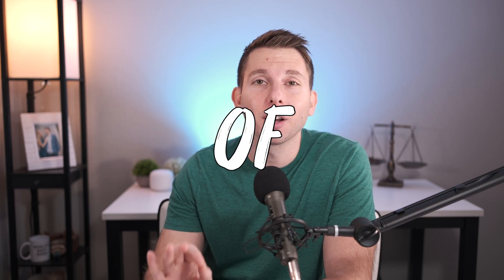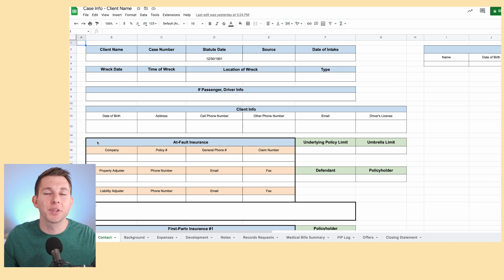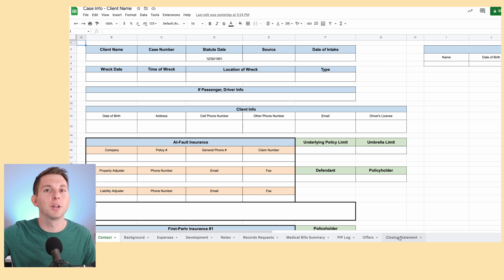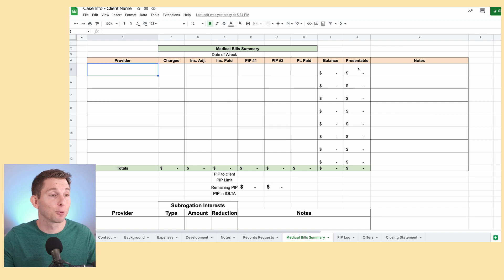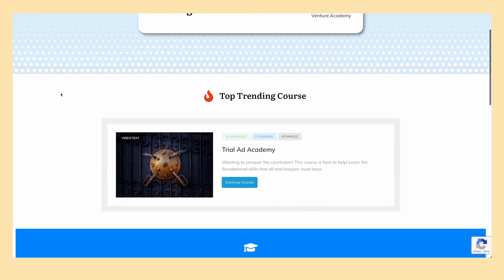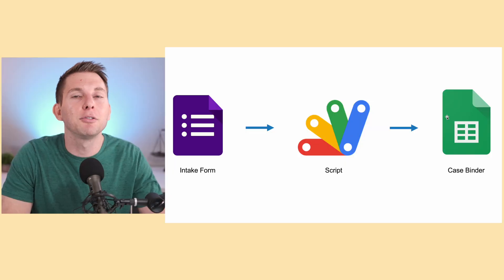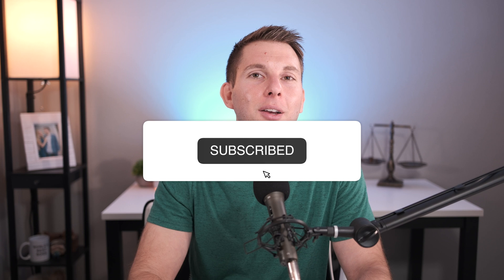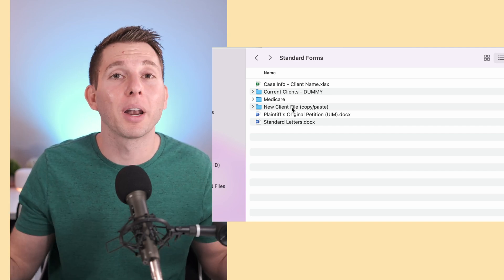My Cheap Alternative to Law Firm Management Software!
Learn my solution to not needing Law Firm Management Software. I've never paid for services like Clio, PracticePanther, MyCase, or Abacus because I've implemented a system that easily manages my law firm's cases. As you'll see, by using Google Workspace, I can automate my Intake workflow and can create a Case Binder for all of my clients.

USE THIS CODE: N3M6MHAGPNMMEJW

🔥 FREE COMMUNITY FOR PLAINTIFF'S LAWYERS🔥

⭐ FREE DOWNLOADS⭐

If you have any questions, then please don't hesitate to ask!

CHAPTERS

0:00 Intro
1:15 Case Binder
9:03 Automated Script
11:33 The Case-Binder Blueprint
12:23 Folders and Templates
15:03 Final Thoughts

Now the boring stuff:

You should contact your attorney to obtain legal advice with respect to any particular issue or problem. Nothing here should be construed to form an attorney client relationship of any kind.